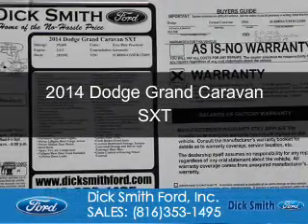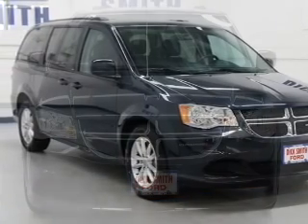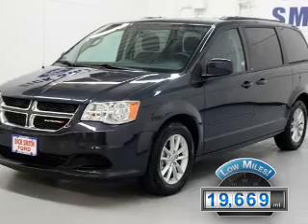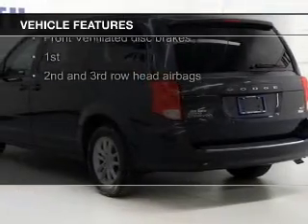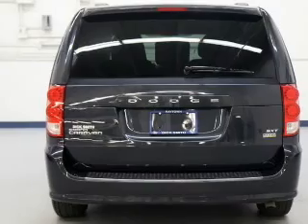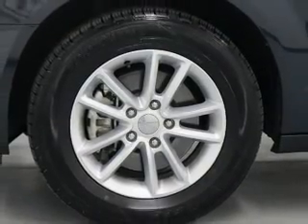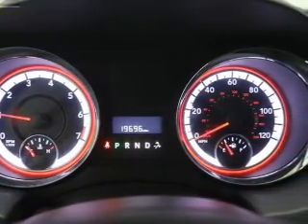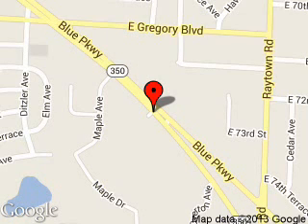2014 Dodge Grand Caravan - Raytown MO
Phone:
Year: 2014
Make: Dodge
Model: Grand Caravan
Trim: SXT
Engine: 3.6 liter 6 cylinder 24 valve
Transmission: Automatic
Color: True Blue Pearlcoat
Mileage: 19669
Address:
9505 East Hwy 350